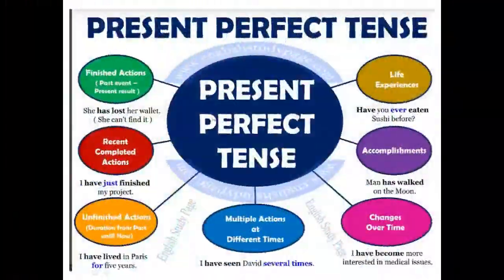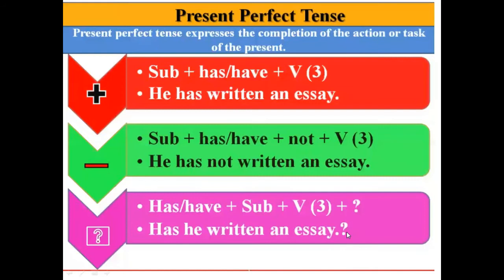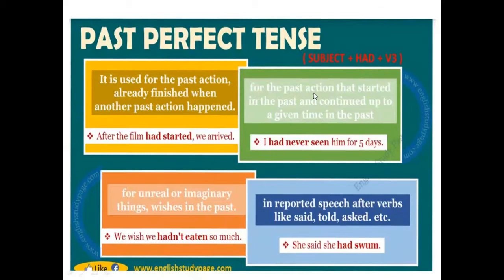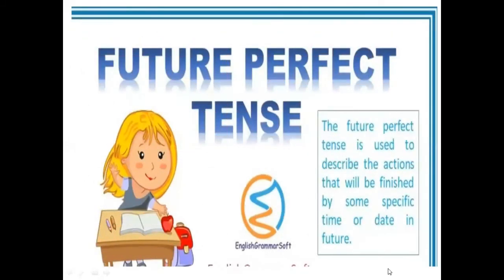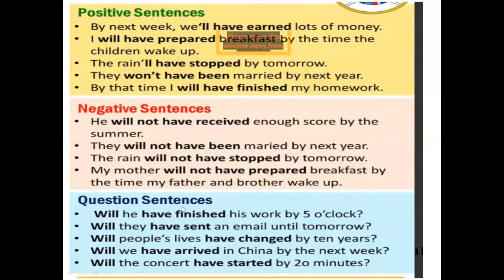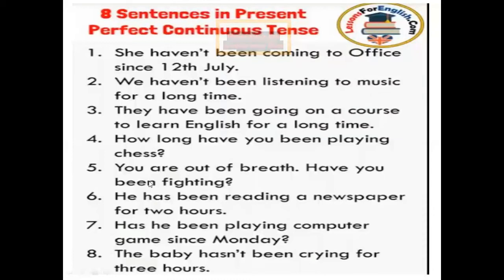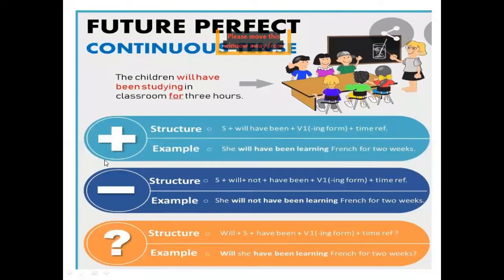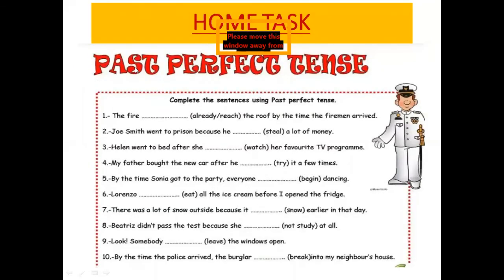English for Class Six (Day 04 / Week 05)